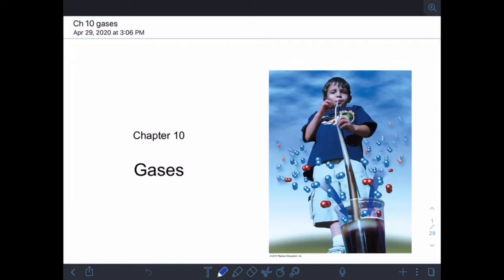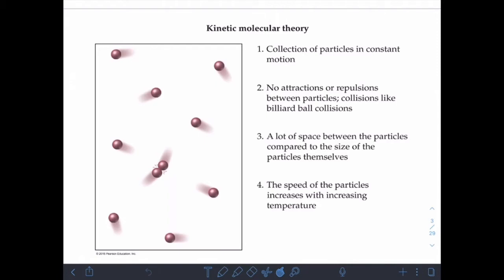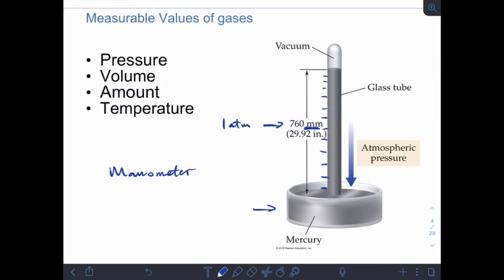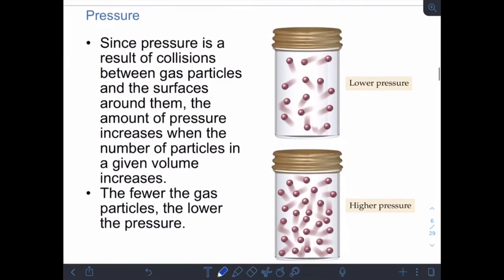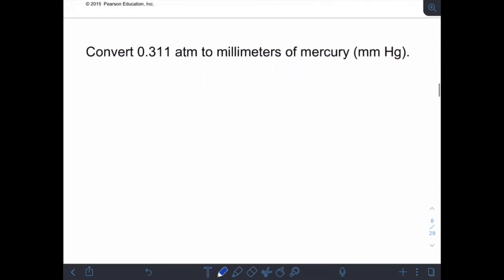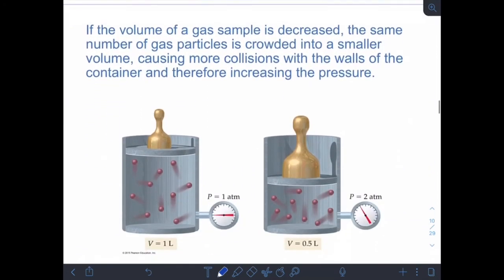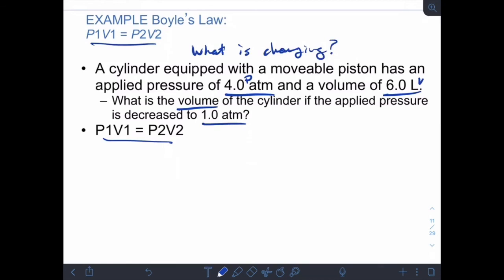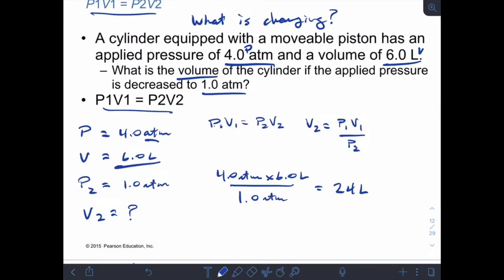Chem115 Ch 5 lecture video 2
Kinetic molecular theory, pressure, Boyle's law